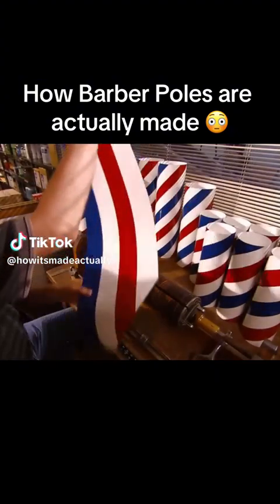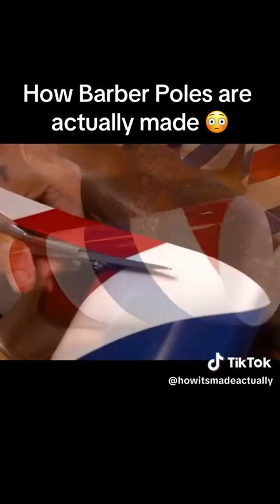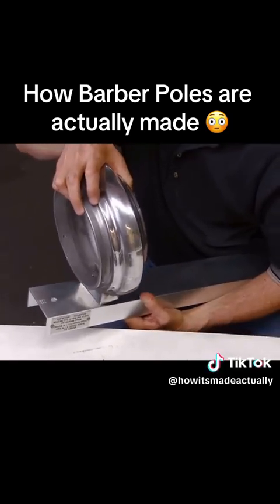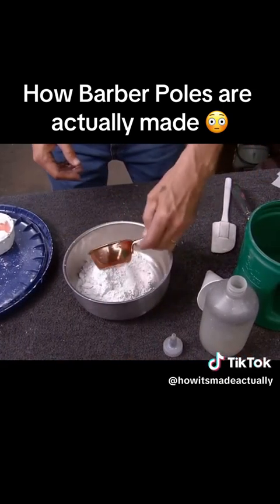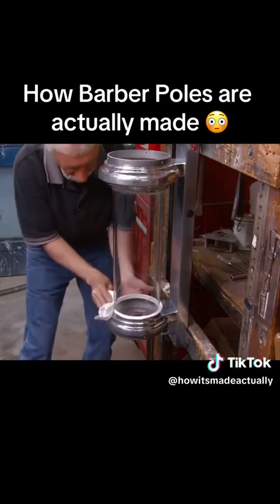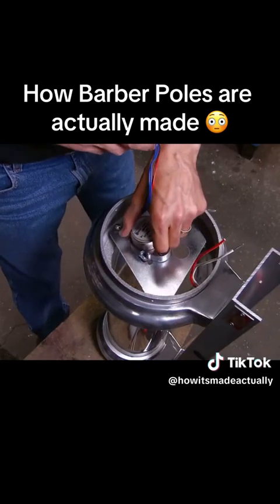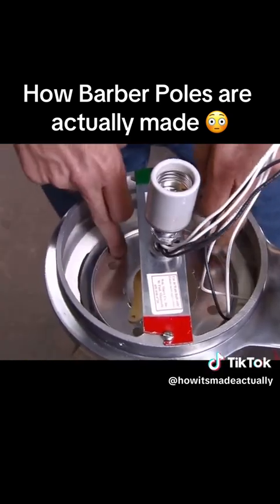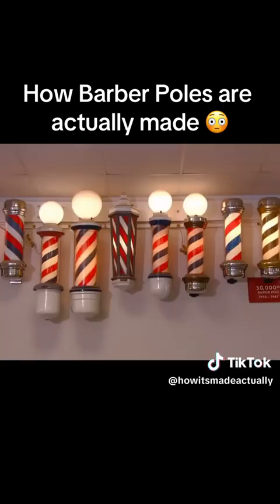barber pole making.